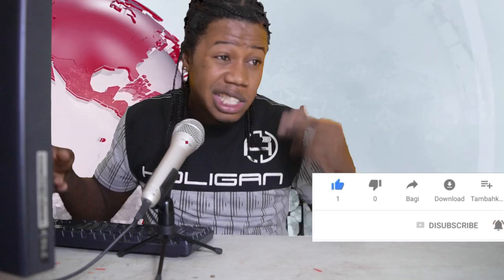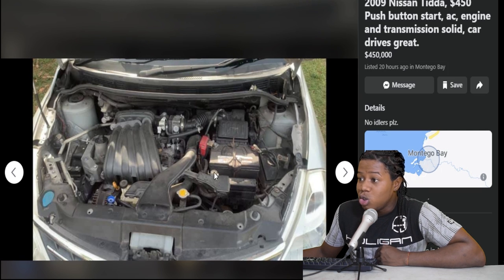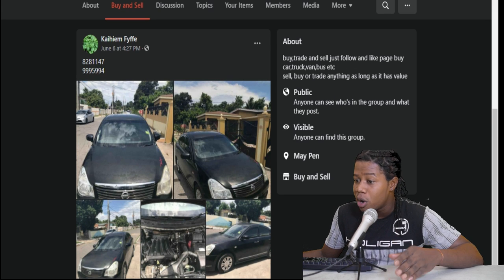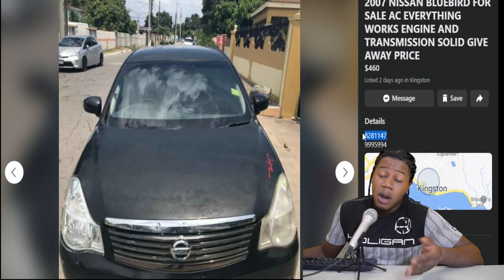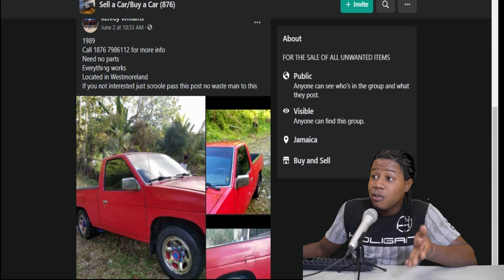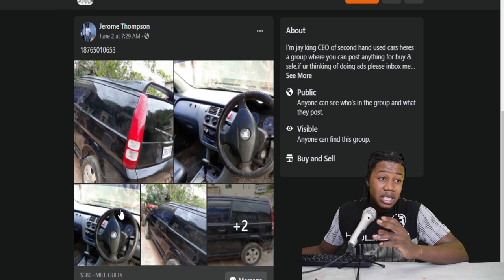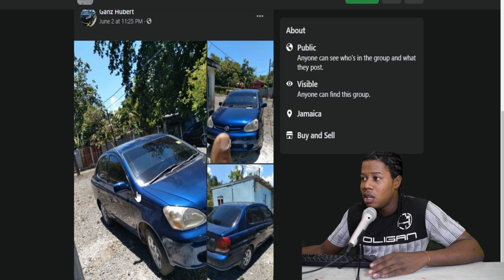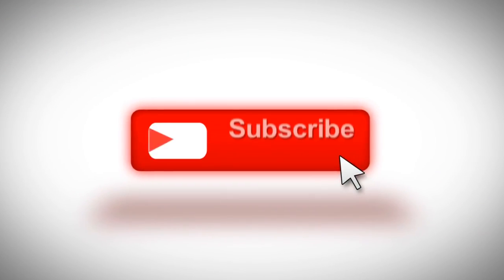Cheap affordable Cars in JA 120k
Thanks so much for watching please don't forget to like & subscribe also which car was your favorite and what car would you get with that budget please leave it in the comments section also checkout some of my other channels peace.